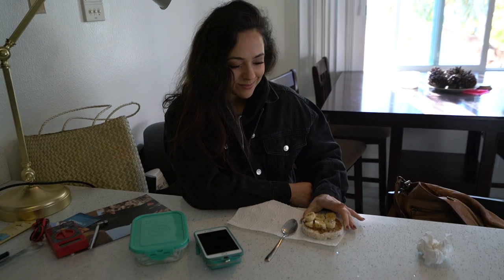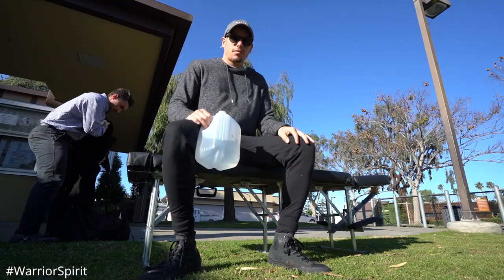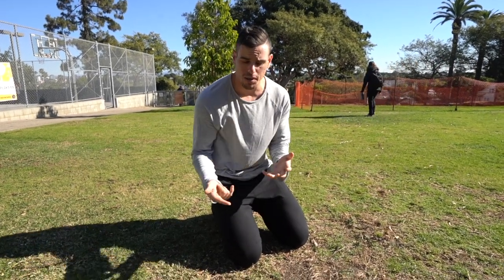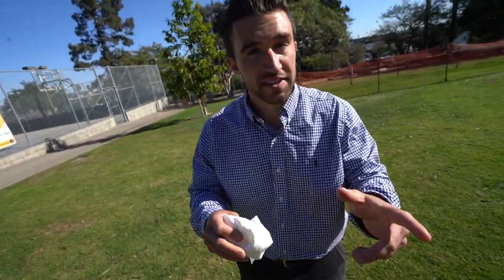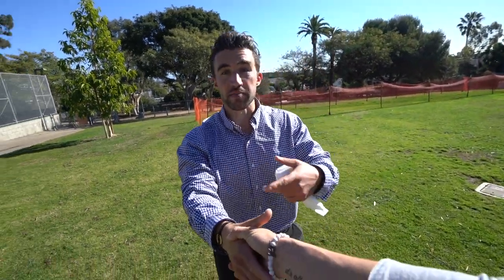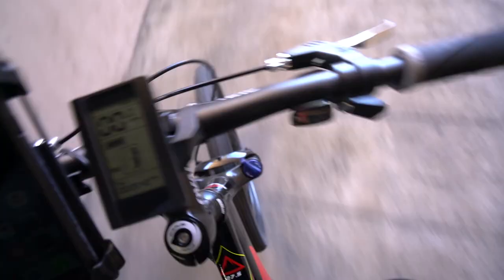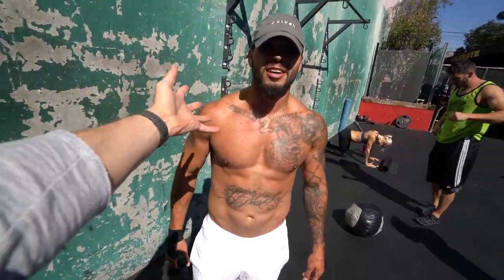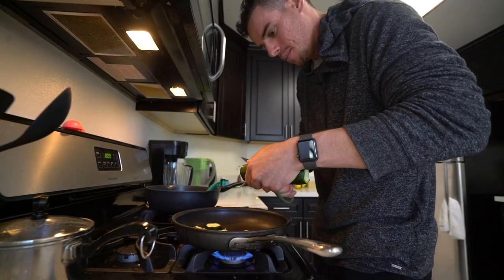The BEST Exercises For A WIDE & LEAN Back! (No Gym Required) | Brendan Meyers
CAN YOU SAY LIT!? DAMN!

Cesar's Insta - @Straight_arm_sosa

1515 7TH ST., #381.
SANTA MONICA, CA
90401